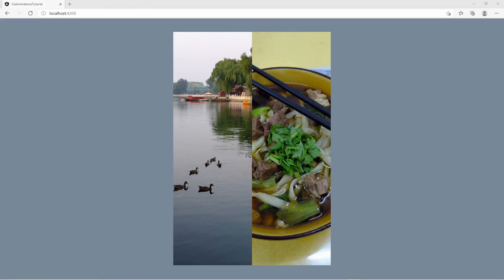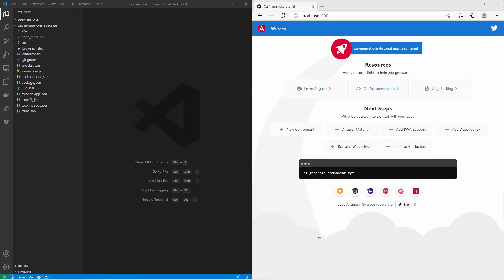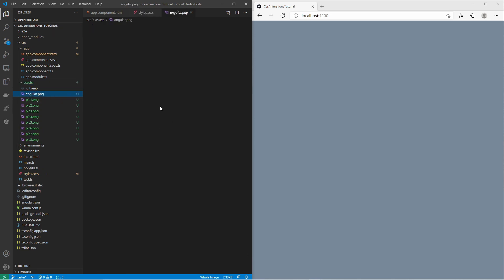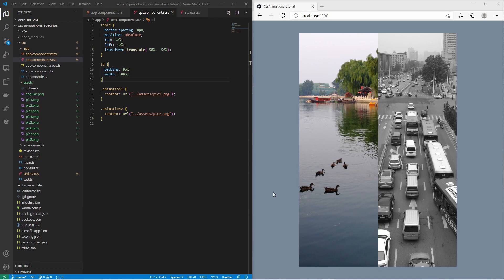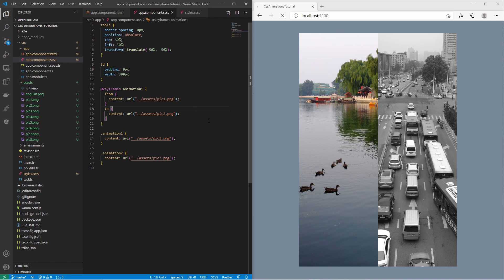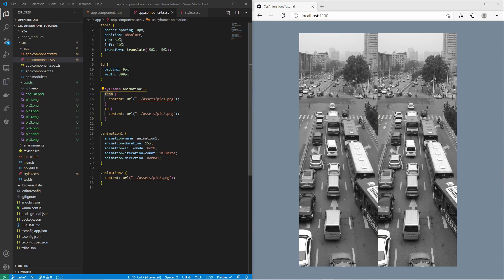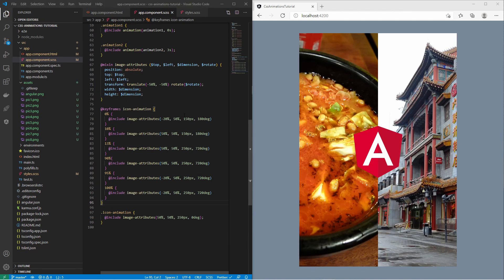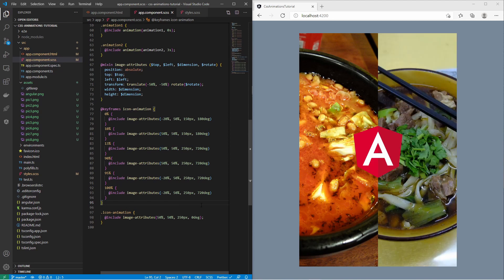CSS Animation Tutorial with Angular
Animation with CSS, HTML & Angular Tutorial.

I create Image transitions, and Icon animation.

Intro: (00:00)
Create a Project: (00:25)
Display Images: (01:53)
Keyframes for Image Transitions: (05:08)
Show Icon: (10:20)
Animate Icon: (12:55)